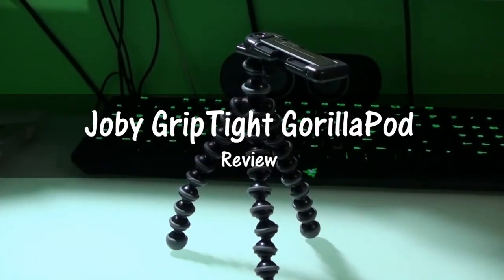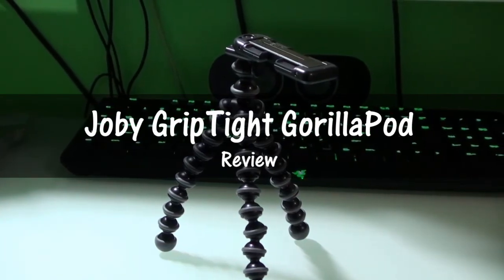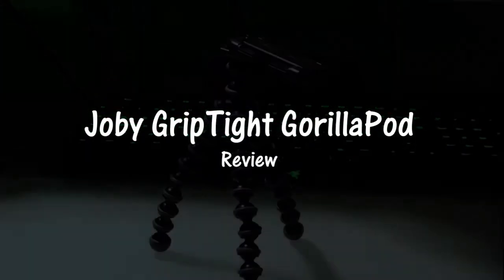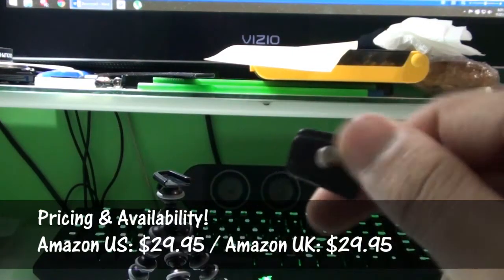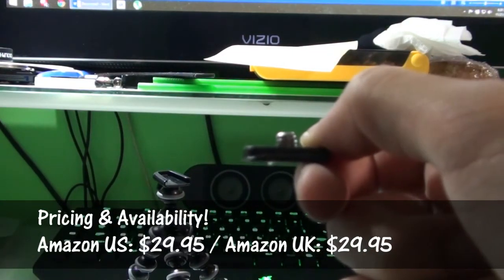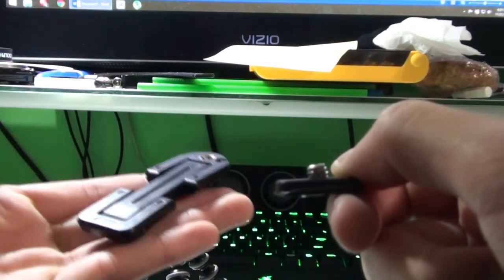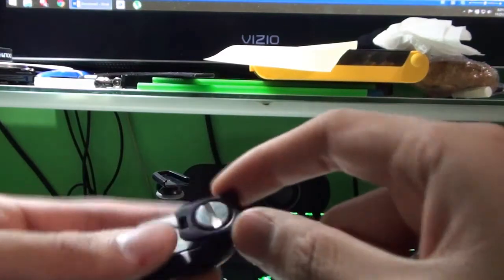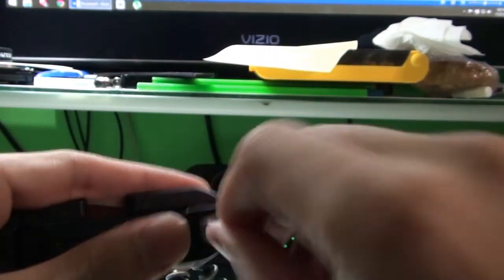Review: Joby GripTight GorillaPod Stand (by Dong Pham) | GeekHelpingHand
Capture photos and videos from the angles that other tripods can't even dream to reach. You can purchase this product via the links in this description.

LINK to Product(s):
- Amazon US
- Amazon UK